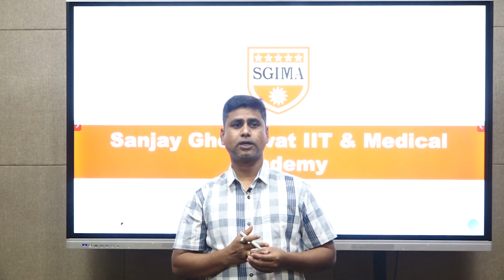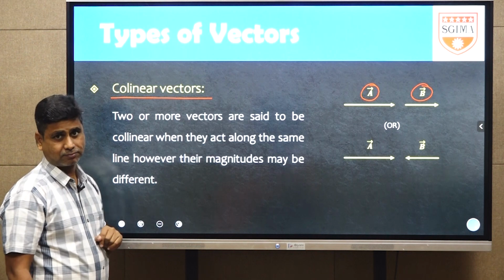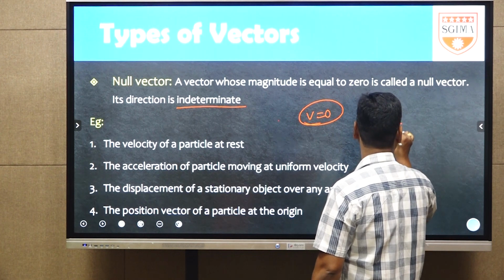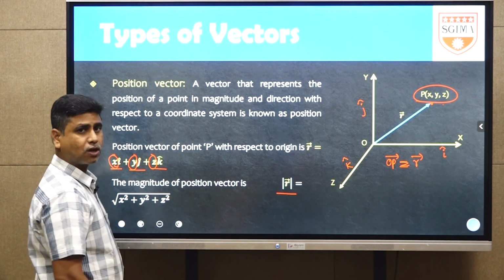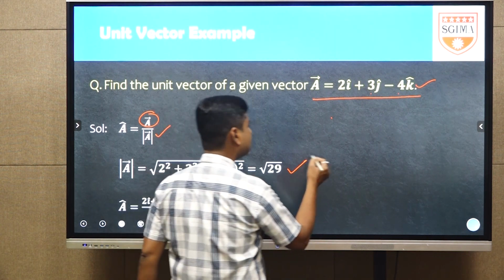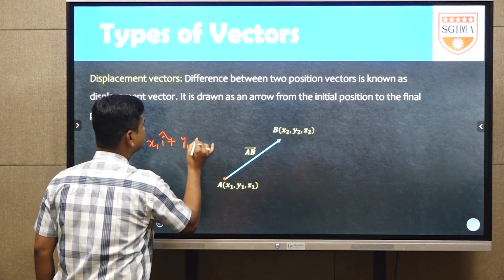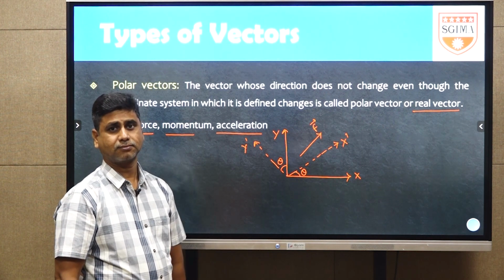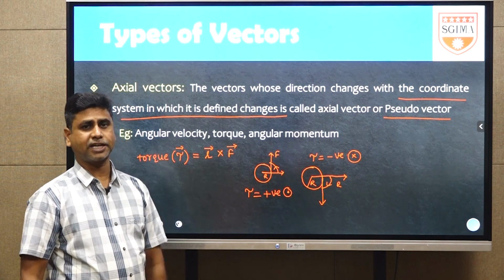VECTORS- Types of Vectors | JEE | NEET | CLASS 11TH | PART-2/9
Types of Vectors : Equal Vectors, Unequal Vectors, Parallel Vectors, Anti Parallel Vectors, Null Vectors